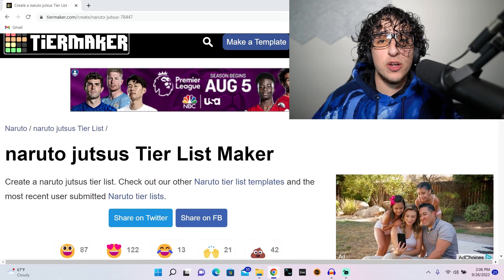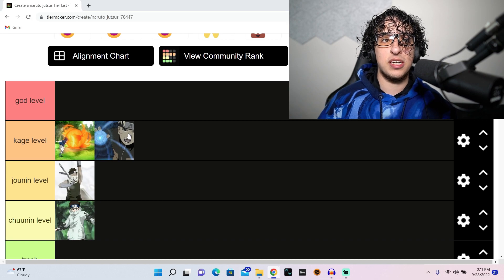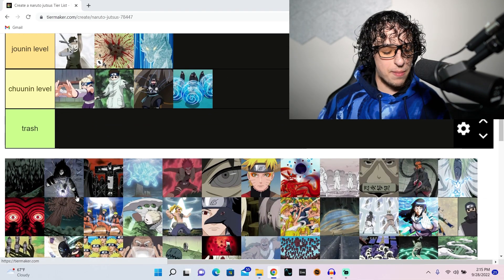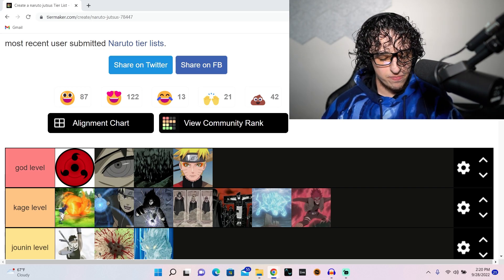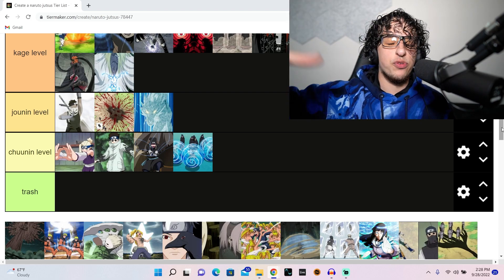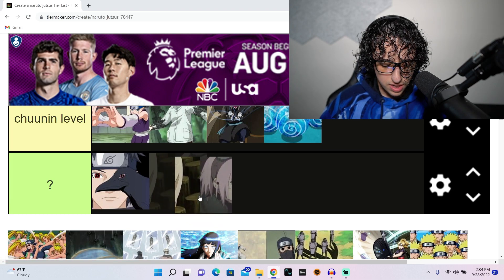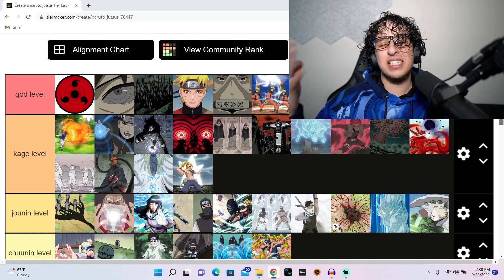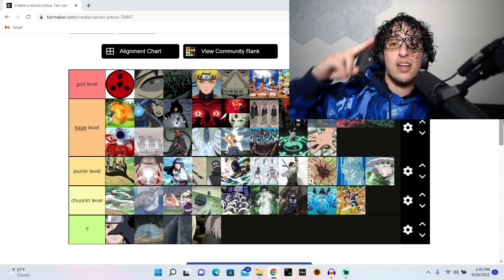Naruto Jutsu Tier List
More Naruto stuff